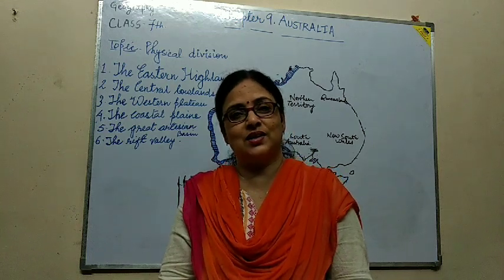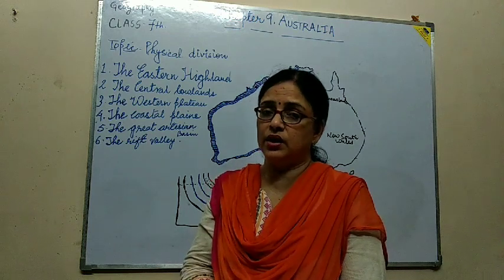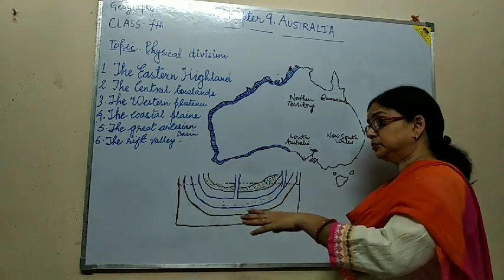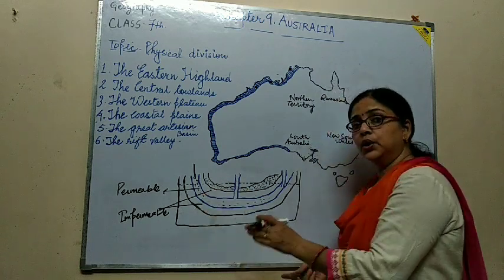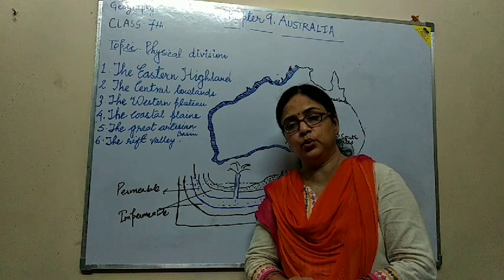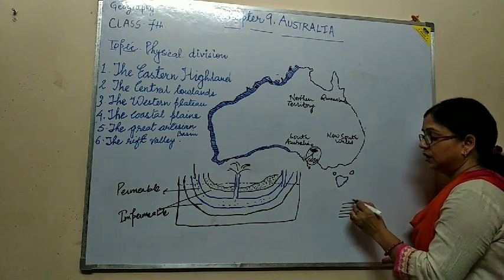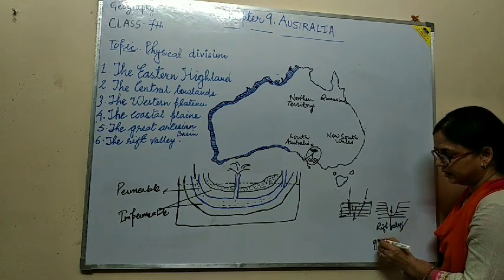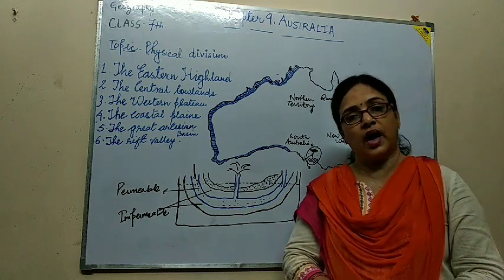Geography Chapter 9. Australia Continued (Class7)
Physical Division